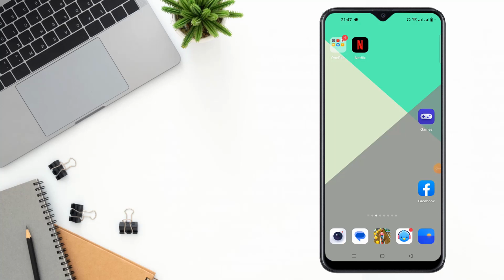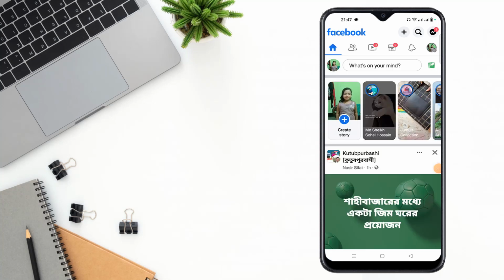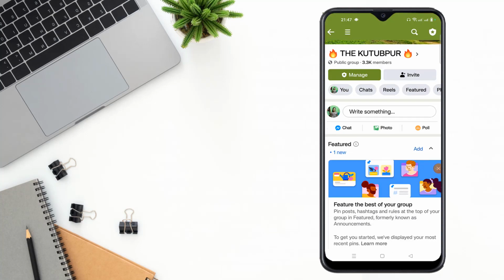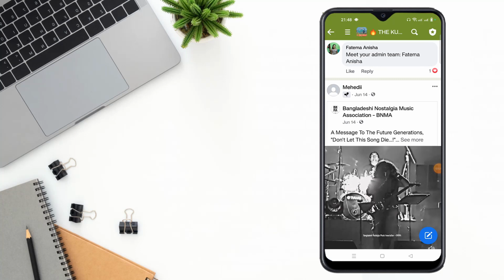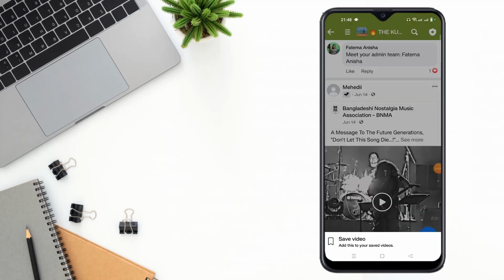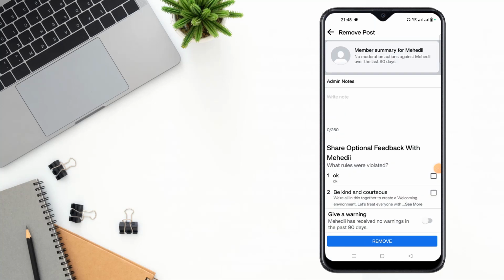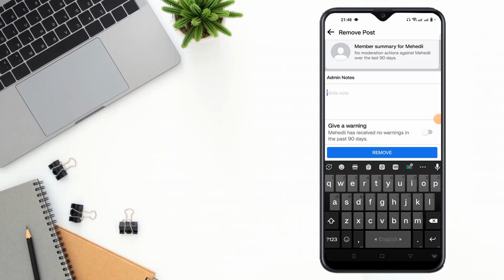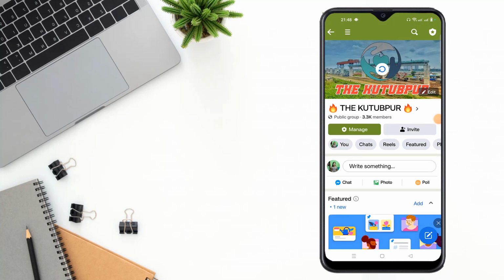how to delete members post on Facebook group 2023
How to Remove Members' Posts on Facebook Group. How to Remove Spam Posts on Facebook Group. How to Delete Offensive Posts on Facebook Group. How to Delete Inappropriate Posts on Facebook Group. How to Delete Illegal Posts on Facebook Group.
In this video, I will show you how to delete members' posts on a Facebook group. I will cover the following topics:
• Why you might want to delete members' posts on a Facebook group
• How to delete a member's post on a Facebook group on desktop
• How to delete a member's post on a Facebook group on mobile
I will also provide some tips for deleting members' posts on Facebook groups.
Here are some reasons why you might want to delete members' posts on a Facebook group:
• The post is spam or irrelevant to the group.
• The post is offensive or inappropriate.
• The post is illegal or violates Facebook's policies.
To delete a member's post on a Facebook group on desktop, you can follow these steps:
1. Go to the Facebook group where the post is located.
2. Find the post you want to delete.
3. Click on the three dots in the top right corner of the post.
4. Select "Remove Post".
5. Confirm that you want to delete the post.
To delete a member's post on a Facebook group on mobile, you can follow these steps:
1. Open the Facebook app.
2. Go to the Facebook group where the post is located.
3. Find the post you want to delete.
4. Tap on the three dots in the top right corner of the post.
5. Tap on "Remove Post".
6. Tap on "Remove" again to confirm.
Here are some tips for deleting members' posts on Facebook groups:
• If you are deleting a post because it is spam or irrelevant, you can also report the post to Facebook.
• If you are deleting a post because it is offensive or inappropriate, you can also message the member who posted it and let them know why you are deleting the post.
• If you are deleting a post because it is illegal or violates Facebook's policies, you can also contact Facebook support for help.
I hope this video helps you to delete members' posts on Facebook groups!

From
F HOQUE.